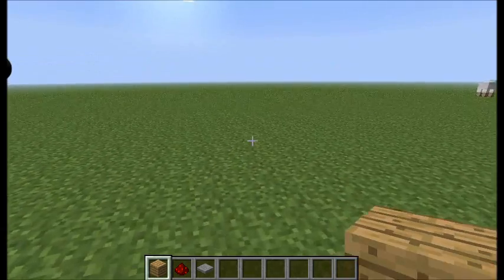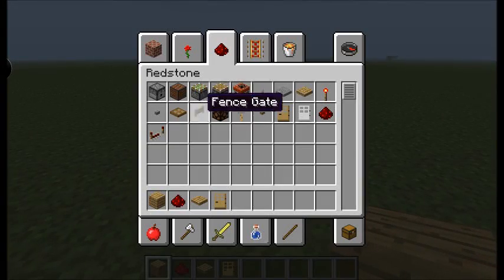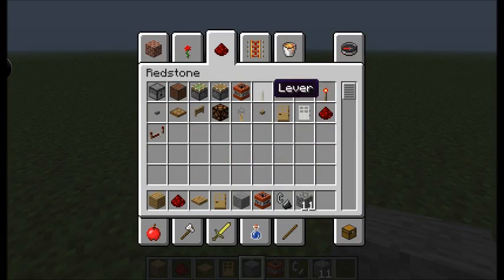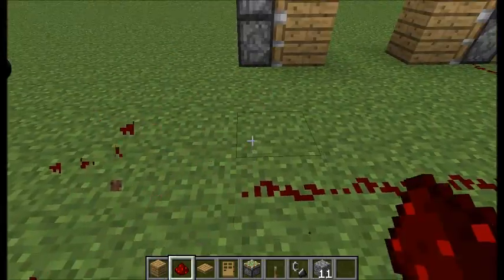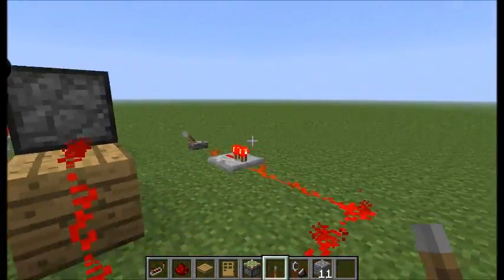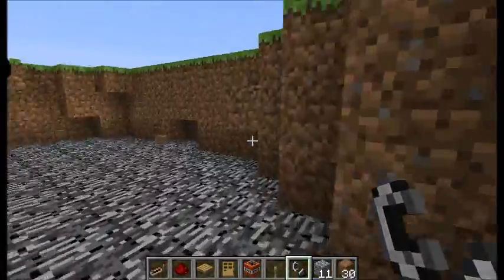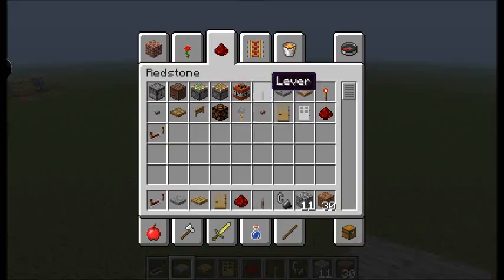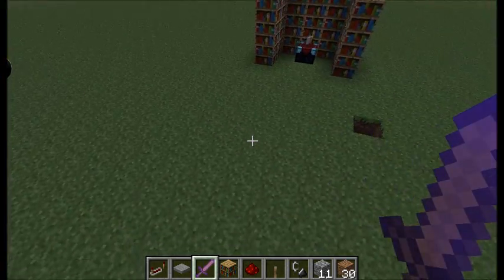minecraft cool stuff for noobs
im showing cool minecraft stuff for noobs